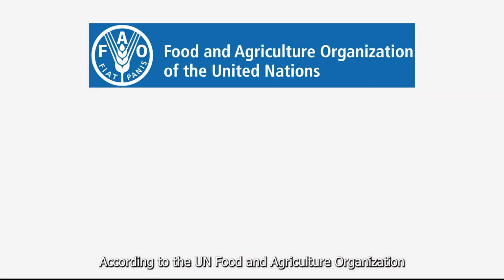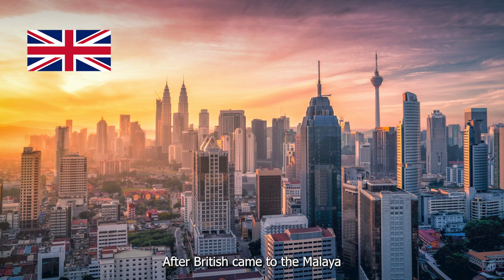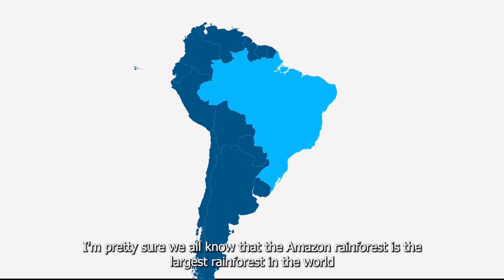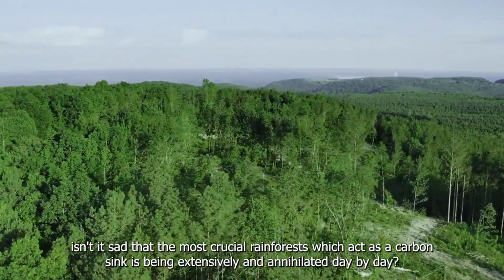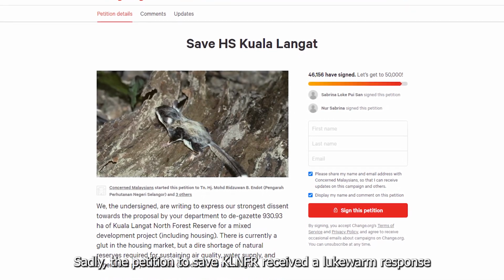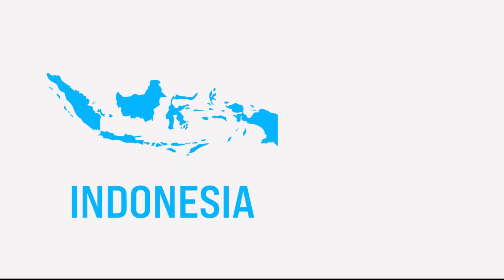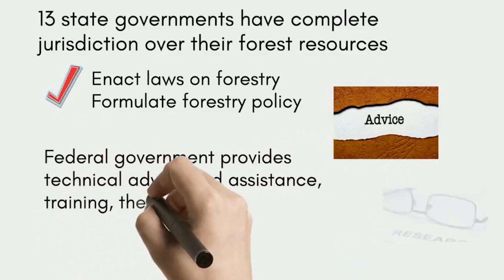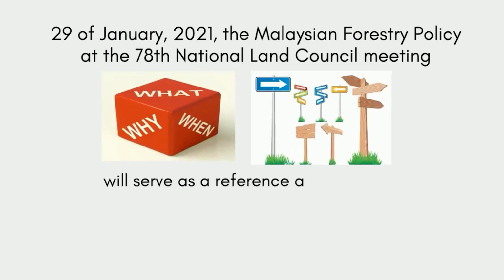The world is gonna end if we do not stop this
This is our video assignment for SIH3004 Environmental Ethics, Policy and Law course: Deforestation.
This our fellow team member:

- Yasmeen Aina Alias (17161724)
- Wan Nurul Hidayah bt Wan Hamdan (17070618)
- Mohamad Norfaziz Mohd Pathan (17148172)
- Siti Nuraqila Mohd Hussain (17064091)
- Isma Iylia Bin Ishak (17123677)